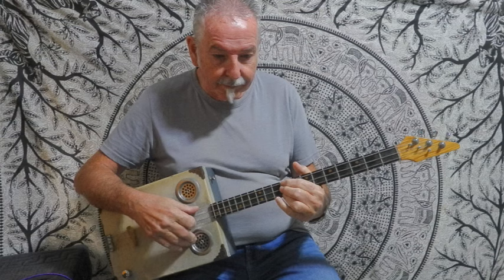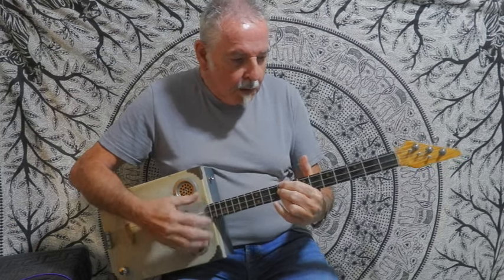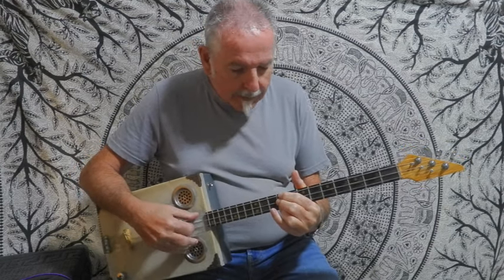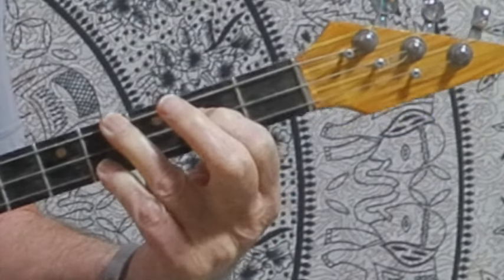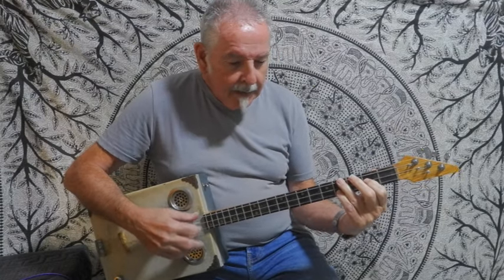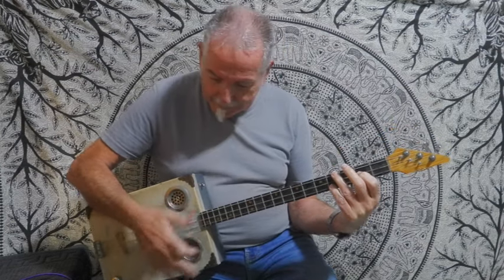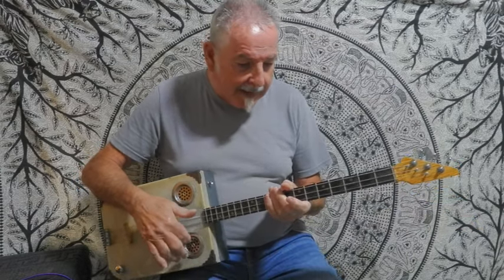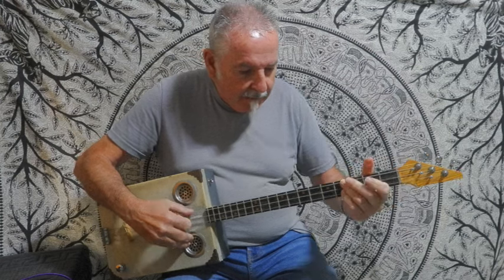In The Summertime from Mungo Jerry, 3 string cigar box guitar lesson.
Mungo Monday #3 todays Mungo Jerry's lesson for 3 string cigar box guitar is, In The Summertime.
FREE chord/lyric sheet:
Enjoying these videos! You can treat me to a coffee